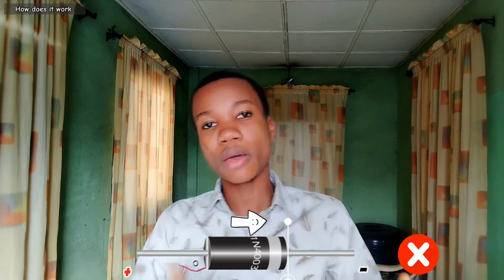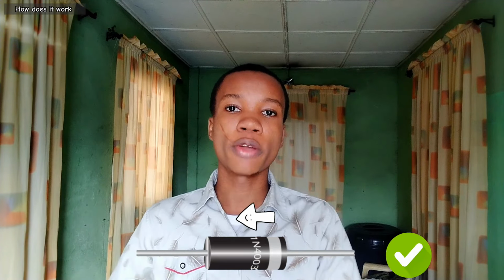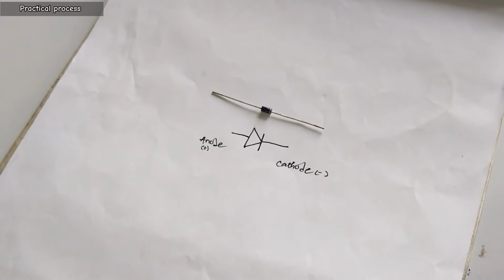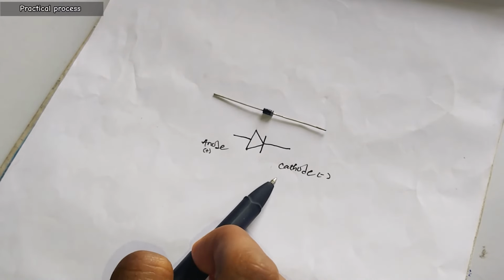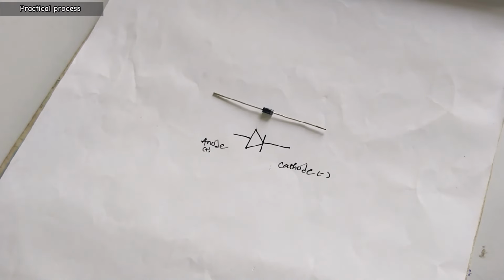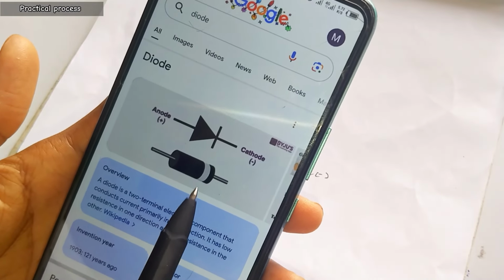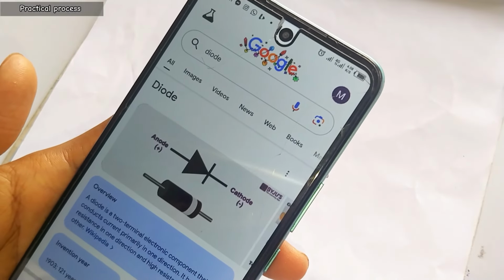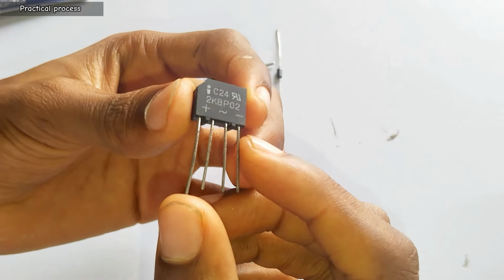"How do Diode work? Let's learn with Electro Boom 💥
In this video will
Dive into the world of diodes! In this video, we explore the basics of diodes, their functionality, and their crucial role in electronics. Learn how diodes control current flow, protect circuits, and find applications in everyday devices. With practical demonstrations and easy-to-follow explanations, this video is perfect for beginners and enthusiasts alike.

How does a diode work?

Real-world applications of diodes

Practical examples and circuit demos

📚 Whether you're an electronics hobbyist or just curious, this video will simplify diodes for you!
"Attention please"
If you may be thinking or in the case why I actually included "Electroboom's" video clip on this video is only for educational purposes nothing more thanks for understanding, will try reaching him out so he could be aware also thanks.